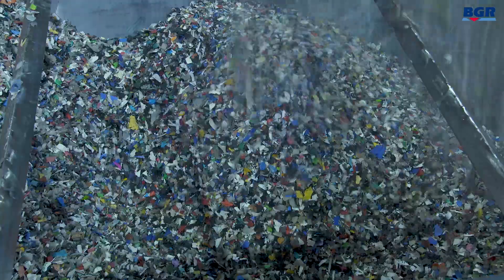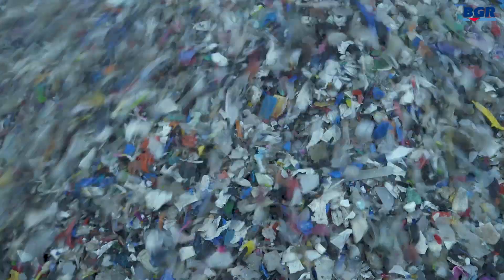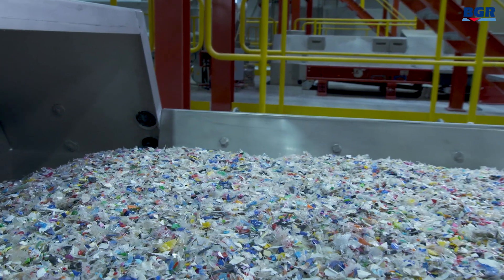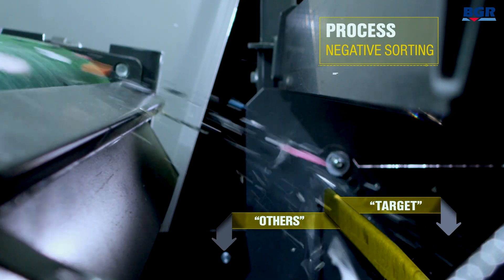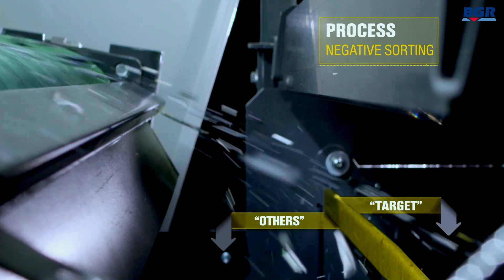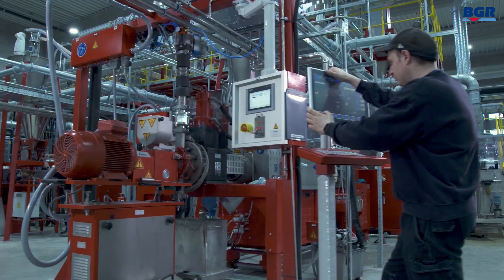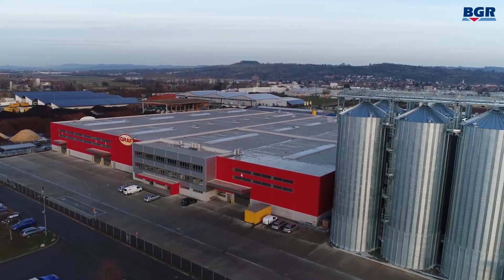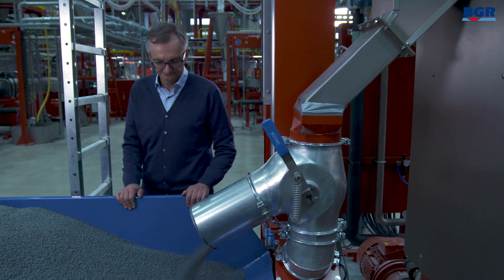Nominated - German raw material efficiency award 2018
That which previously seemed impossible has now been achieved by Graf Polymers in collaboration with project partner Graf Materials. You can recycle low-grade plastic waste containing a large proportion of black plastic.The new plant in Herbolzheim can currently separate 30,000 tons of plastic waste per annum and refine it into a top-class plastic granulate.